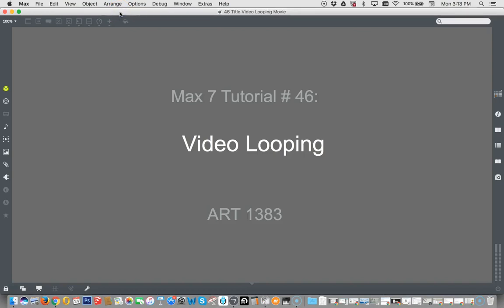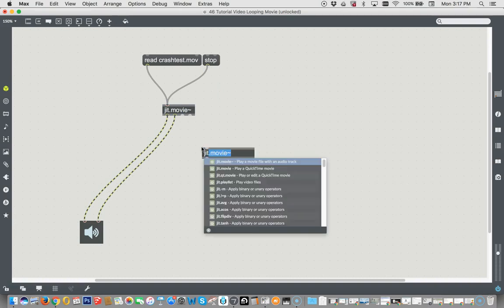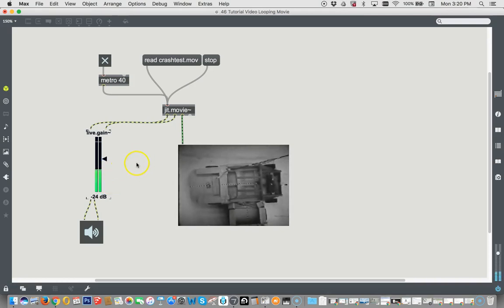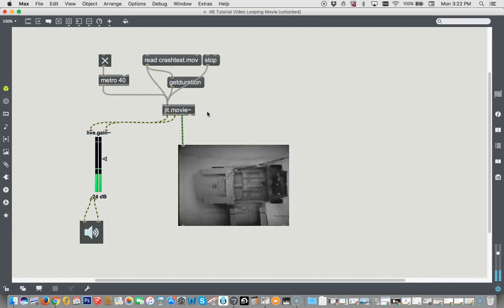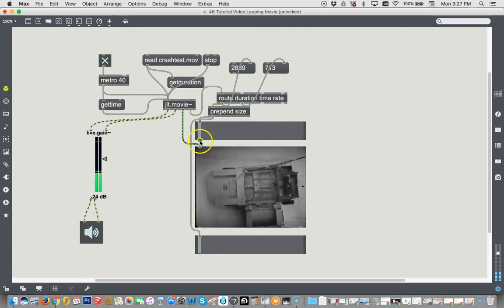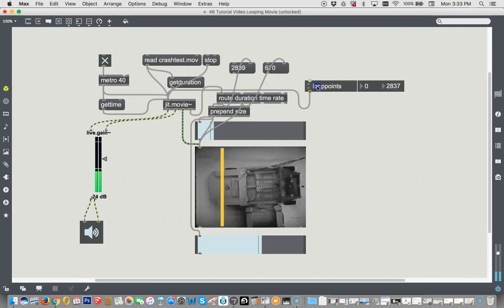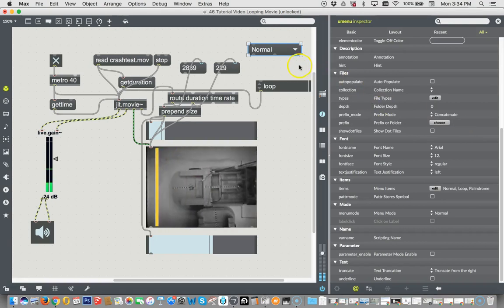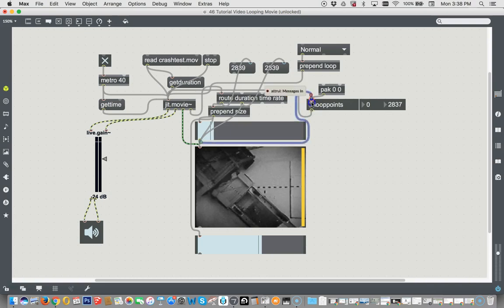Max 7 Tutorial #46: Video Looping with Jit.Movie~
In this tutorial we make a simple video looper using the "jit.movie~" object (More or less replacing the old "jit.qt.movie" object).  It's long, okay, but there is a lot to do. You can always speed up playback in the Youtube settings...